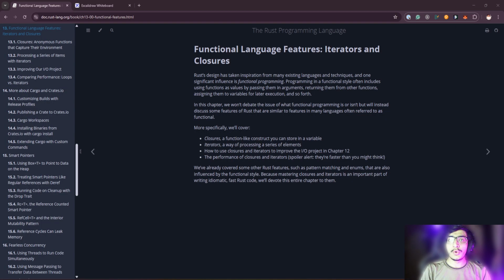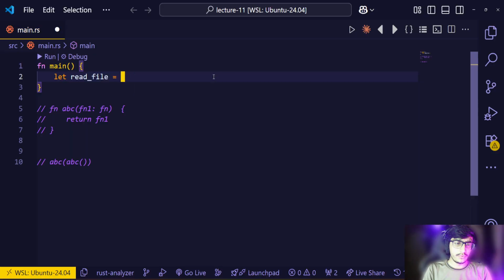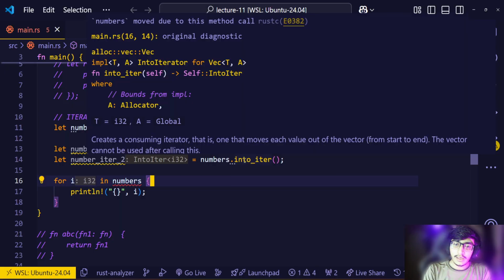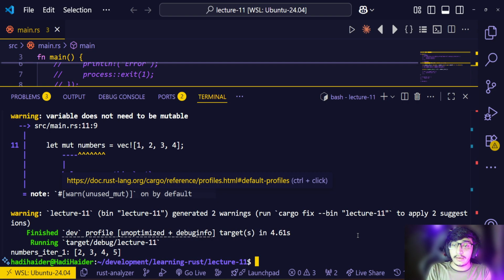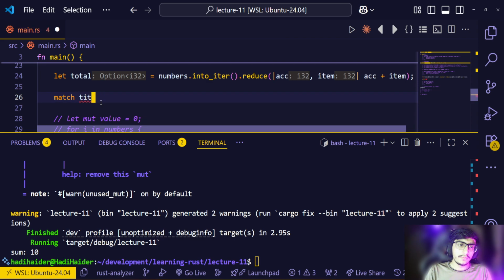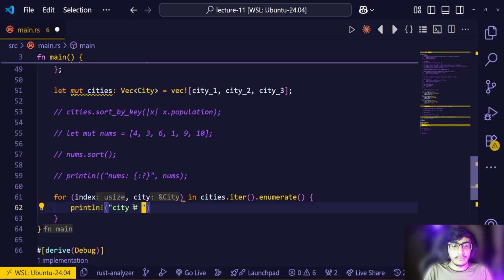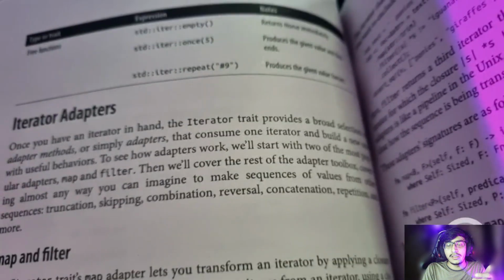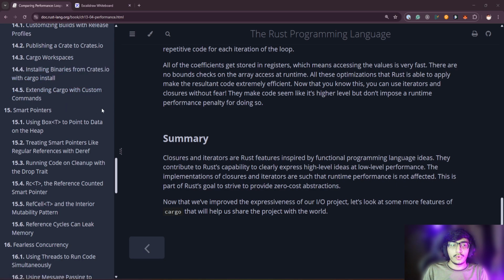🦀Master Rust Programming #11 | Iterators & Closures | Functional Programming Features & Performance🚀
🦀 Welcome back to the Complete Rust Programming Course! In this lecture, we explore Rust's powerful functional programming features - Iterators and Closures - and discover how they deliver exceptional performance while maintaining zero-cost abstractions.

✅ Closures - Anonymous Functions and Capturing Environment
✅ Iterator Trait - Lazy Evaluation and Chaining Operations
✅ iter() vs into_iter() vs iter_mut() - Understanding Different Iterator Types
✅ Iterator Adaptors - map, filter, reduce, lines() and more
✅ Sorting Methods - sort() vs sort_by_key() Performance Comparison
✅ collect() Method - Converting Iterators to Collections
✅ enumerate() Function - Getting (index, item) Pairs
✅ Custom Iterator Implementation - Building Your Own Adaptors
✅ Performance Analysis - Zero-Cost Abstractions in Action
✅ The Rust Book Performance Insights - Official Benchmarks

🔥 *Why Functional Features Matter in Systems Programming:*
- Zero-cost abstractions - functional code compiles to optimal assembly
- Memory safety with functional patterns
- Expressive code that's both readable and performant
- Iterator chaining creates efficient data processing pipelines
- Closures provide powerful callback and event handling capabilities
- Essential for modern Rust library development

⏰ *Timestamps:*
00:00 - Introduction & Recap
03:30 - Functional Programming in Rust & Understanding Closures
14:15 - Iterator Types: iter() vs into_iter() vs iter_mut()
22:27 - Iterator Adaptors
23:25 - map()
29:58 - filter()
33:29 - reduce()
39:59 - Working with lines() for Text Processing
40:47 - Sorting: sort() vs sort_by_key() Performance
46:36 - enumerate() for Index-Value Pairs
49:24 - Iterator Trait and next() Method Deep Dive
53:04 - Why are iterators lazy?
56:15 - Performance Deep Dive with The Rust Book
58:15 - Building Custom Iterators and Adaptors
1:05:37 - Wrap Up & Next Steps

- iter() (immutable refs), into_iter() (owned values), iter_mut() (mutable refs)
- next(), enumerate(), collect()
- map(), filter(), reduce(), lines()
- sort() vs sort_by_key() performance characteristics
- Implementing the Iterator trait, building adaptors
- Zero-cost abstractions, compiler optimizations

- Rust Performance Book - Iterator Optimizations

💬 Questions about functional programming or performance optimizations? Drop them below - I respond to every comment!

This comprehensive Rust programming course explores both systems programming fundamentals and advanced language features. This lecture demonstrates how Rust combines functional programming elegance with systems-level performance.